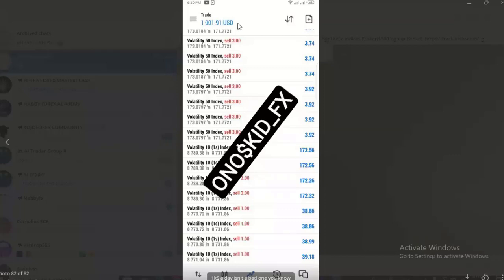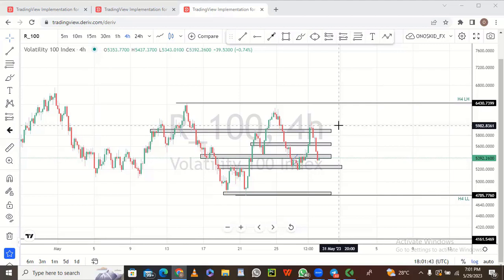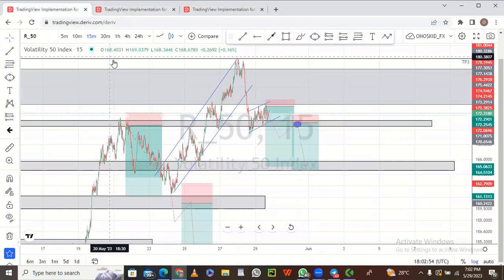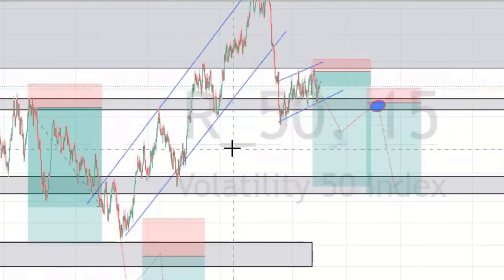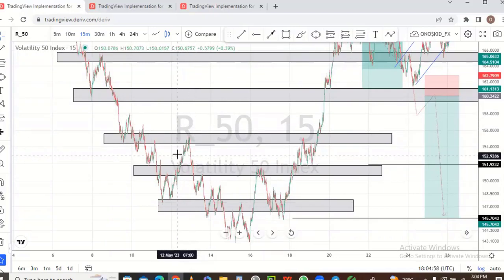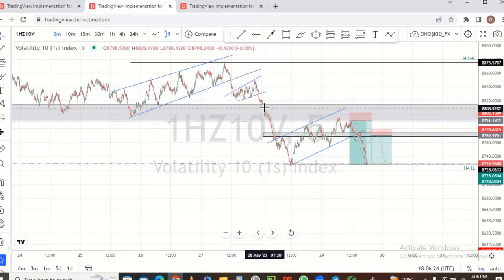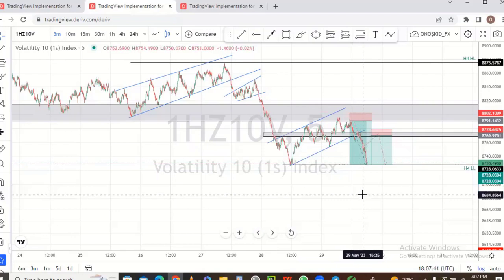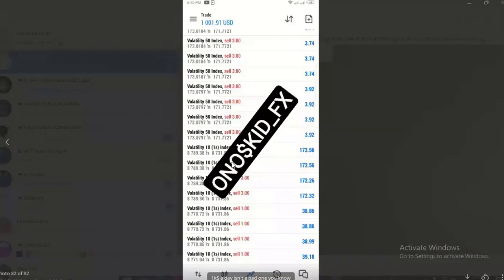How I Made $1,000 Trading Volatility Indices in 5 Hours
In this video, I will Show you how I made $1,000 Trading volatility Indices under 5hrs. If you are a member of My telegram channel, you can attest to this.